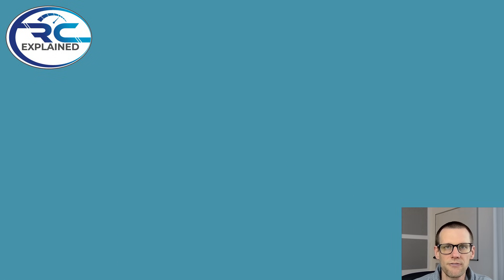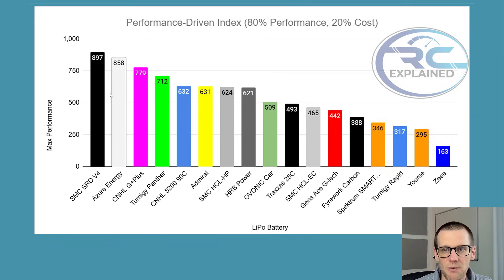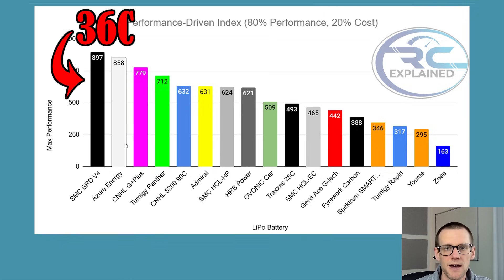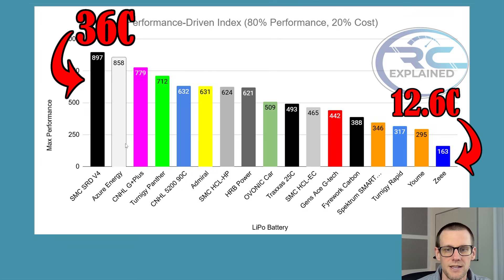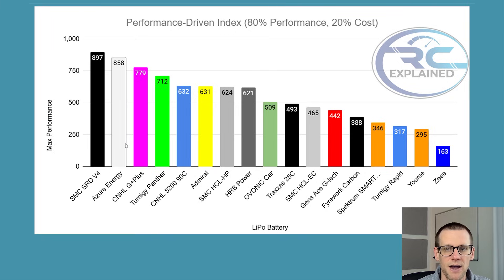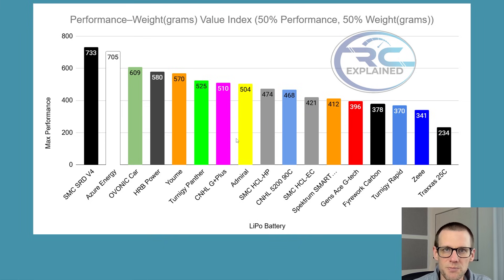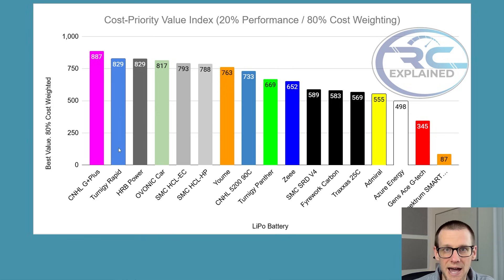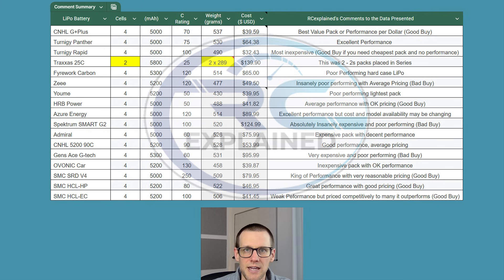17 Popular 4s 5K LiPos Tested — The Results Change Everything!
👍 Download the Battery Performance Spreadsheet by Becoming a Battery Benchmark Member: 👍

0:00 - Why Test LiPo's?
0:30 - Introduction
1:08 - Chart Explanation
2:39 - Ultimate Performance Rankings
3:22 - Performance vs Weight Rankings
4:30 - 100mph Speed Run Results (limited batteries)
6:47 - Performance Cost Balanced Rankings
8:24 - Heavily Weighted Cost Rankings
10:04 - Results, Comments and Conclusion